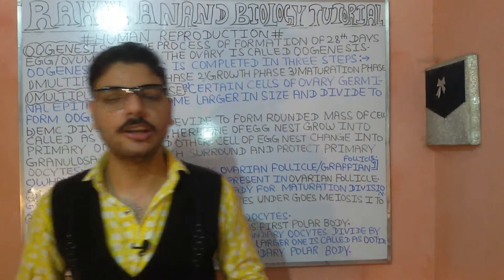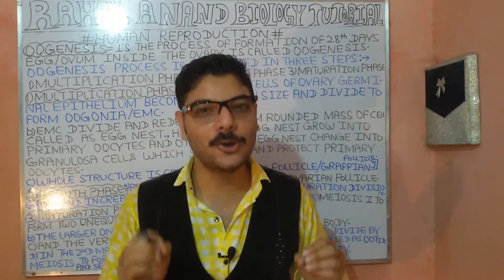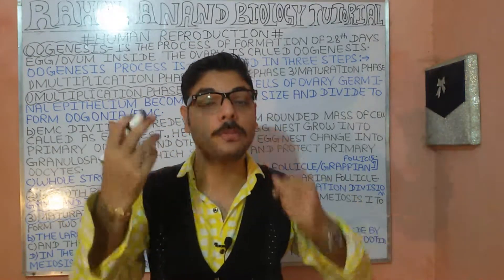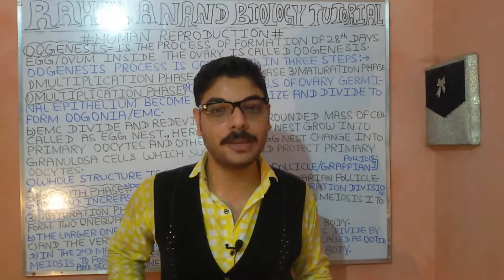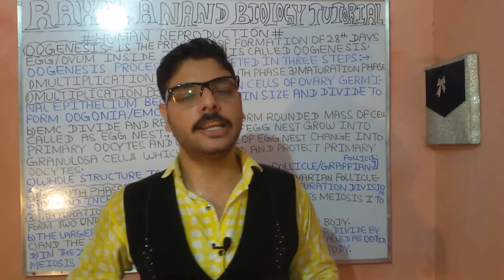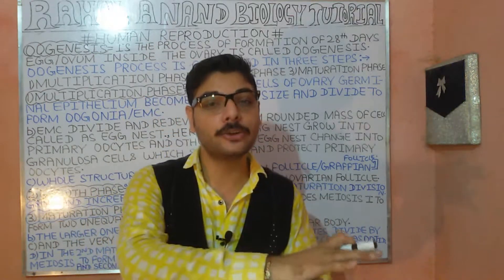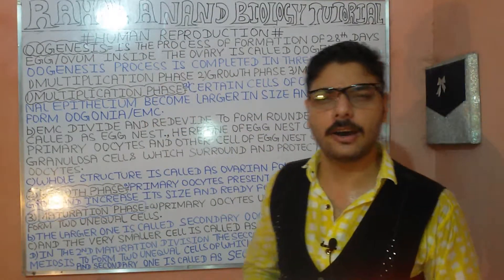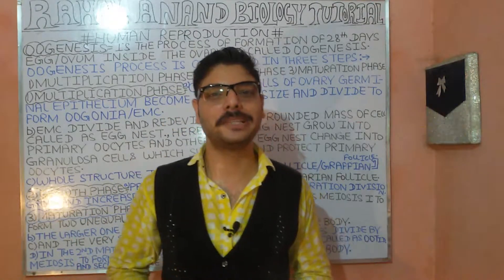Oogenesis|Human Reproduction|Multiplication Phase;Growth Phase;Maturation Phase;Aiims;Neet;RahAnaBio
____[[[[HUMAN REPRODUCTION]]]]___         ________{{{OOGENESIS}}}_______                             _____1)WAHT IS OOGENESIS?                            _____2)WHAT ARE DIFFERENT PHASE OF OOGENESIS?                                                      _____3)WHAT IS MULTIPLICATION PHASE?    _____4)WHAT IS GROWTH PHASE?                 _____5)WHAT IS MATURATION PHASE?                  _____6)IN MULTIPLICATION PHASE CERTAIN CELLS OF OVARY GERMINAL EPITHELIUM BECOME LARGER IN SIZE & DIVIDE TO FORM WHAT?                                                       _____7)EMC/Oogonia DIVIDED AND REDIVIDE TO FORM ROUNDED MASS OF CELL CALLED AS WHAT?                                        _____8)WHAT IS PRIMARY OOCYTES?             _____9)WHAT IS GRANULOSA CELLS?               ____10WHAT IS OVARIAN FOLLICLE & GRAFFIAN FOLLICLE?                                        ____11)WHAT IS MATURATION DIVISION?    ____12)WHAT IS SECONDARY OOCYTES?     ____13)WHAT IS FIRST POLAR BODY?           ____14)WHAT IS OOTID?                                    ____15)WHAT IS SECONDARY POLAR BODY?